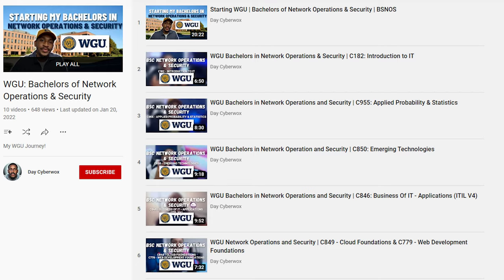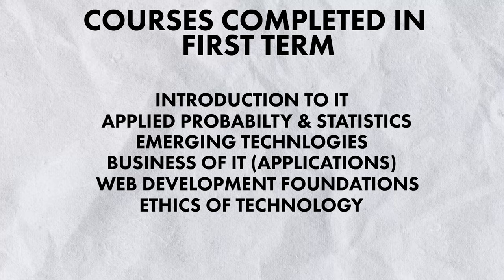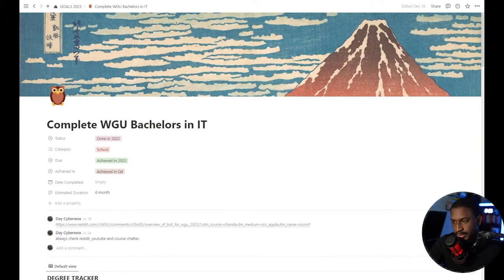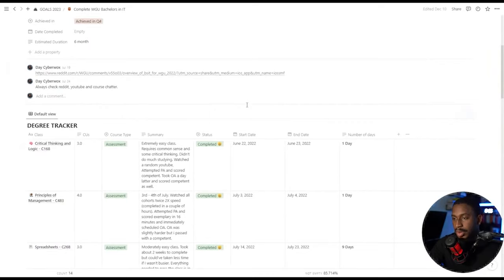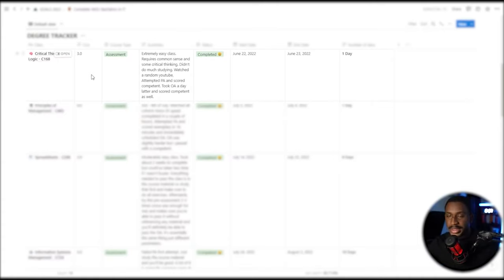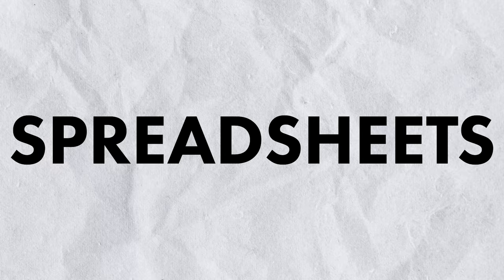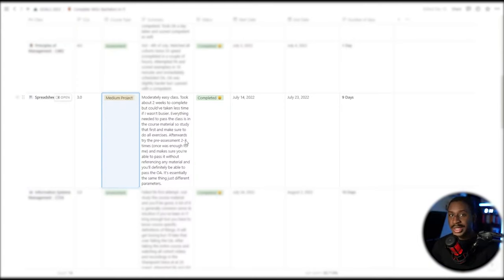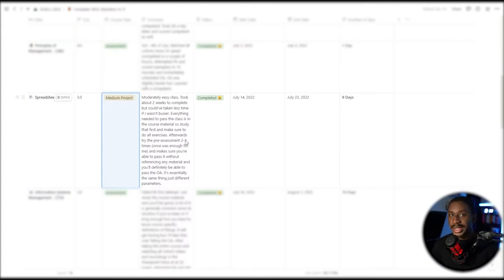My WGU Journey - How I Graduated In 2 Terms: BSNOS to BSCC to BSIT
An in-depth breakdown of my WGU Journey.

🧬 VIDEO RESOURCES

⏰ TIMESTAMPS
00:00 Intro
01:15 First Term Experience
03:32 Second Term Course Breakdown
05:50 Critical Thinking and Logic - C168
06:54 Principles of Management - C483
07:24 Spreadsheets - C268
09:14 Information Systems Management - C724
10:48 Organizational Behavior and Leadership -  C484
11:42 Business of IT - Project Management - C176
13:15 Data Management Foundations - C175
15:15 Data Management Applications - C170
18:14 Finite Math - C277
19:09 Web Development Applications - C777
21:50 User Interface Design - C773
23:23 Capstone
25:02 Helpful Resources & Final Thoughts